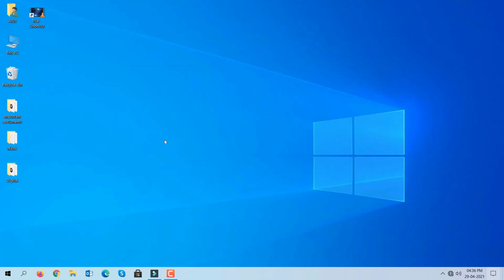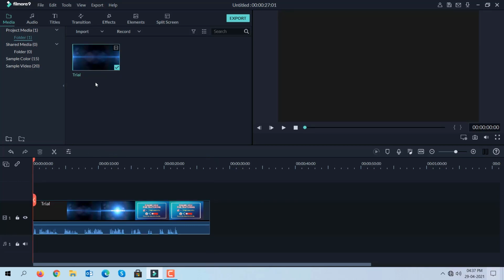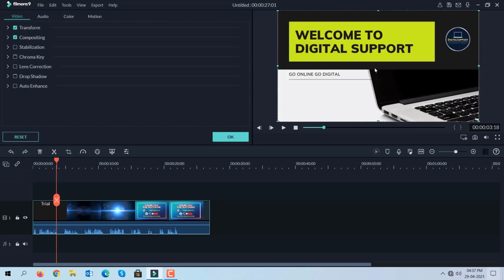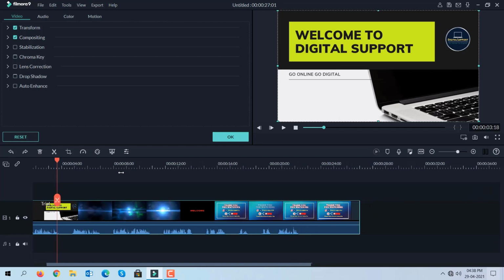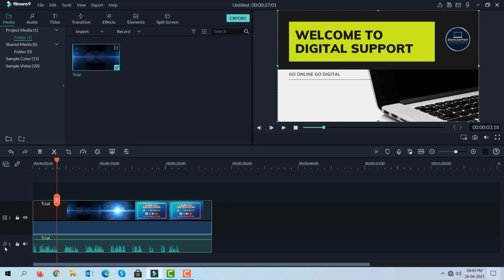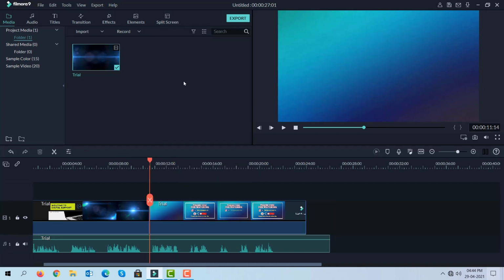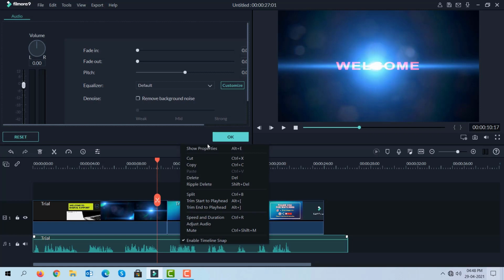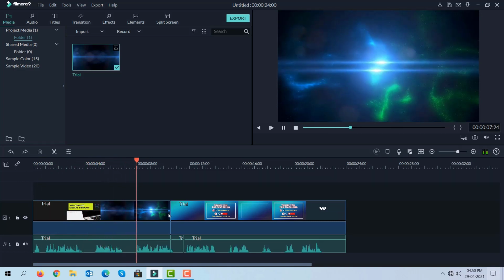Filmora- Easy Free tutorial for beginners.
In this video, you will learn about video editing in Filmora.
Down below are the time codes where you can see what you can do in this video.

Timecodes
00:00- Intro
00:13- How to select screen size
00:30- How to import files
01:42- how to make changes in slide
01:53- How to separate audio from video
02:15- How to cut any part of audio and video.
03:01- How to change voice in Filmora
03:10- How to remove background noise.

Note- Income From Video will help Covid19-patients.
Provide food to the people.

You can pay us through various apps and Tell Us-
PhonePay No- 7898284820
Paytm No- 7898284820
Ask for More details we will share it with you.

Feel Free to Support Us.